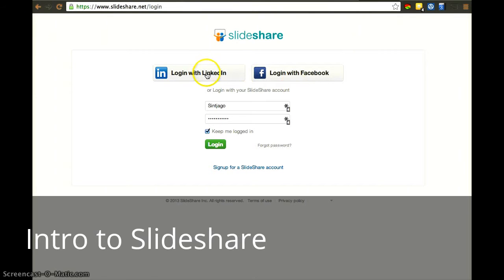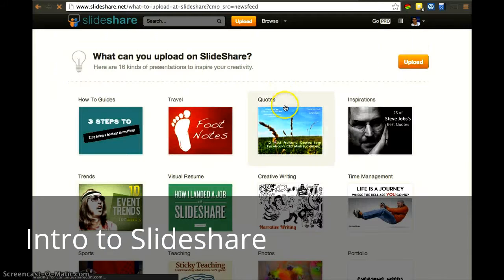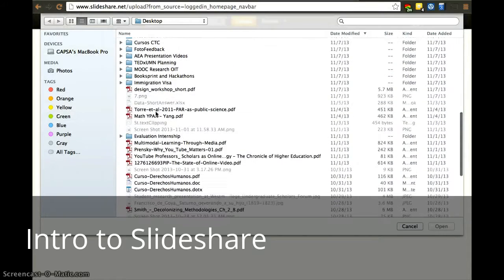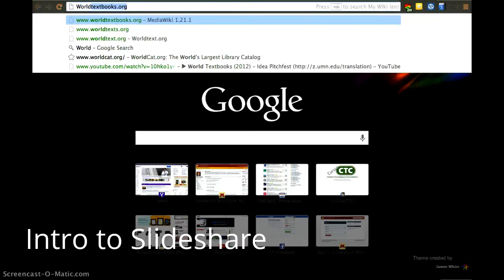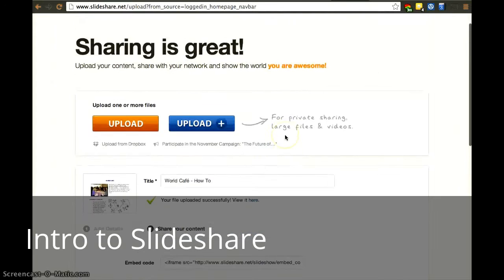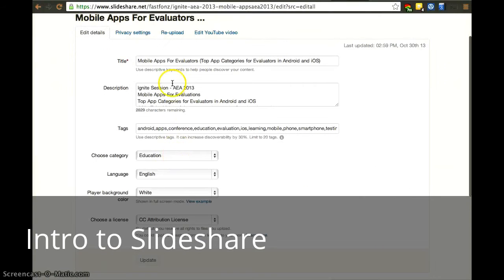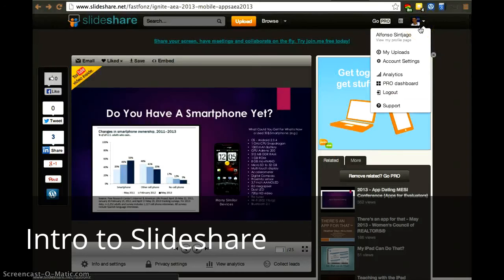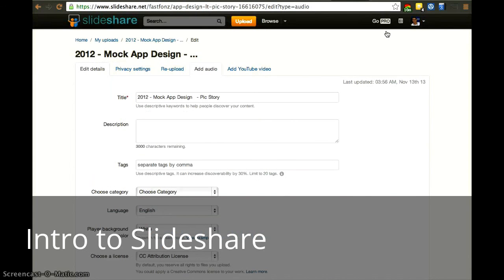Introduction to Slideshare